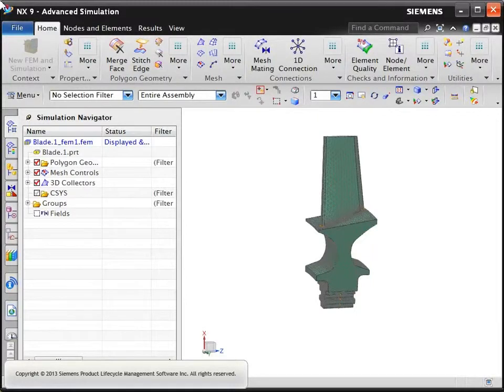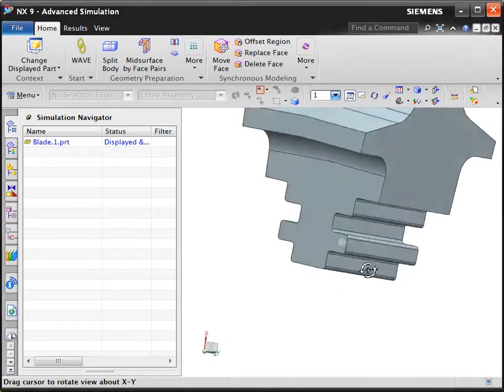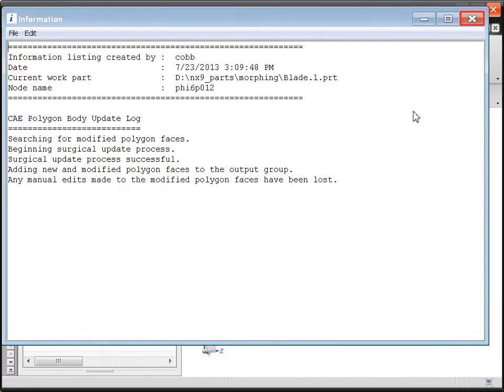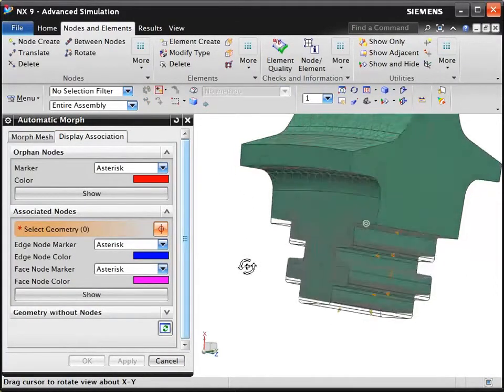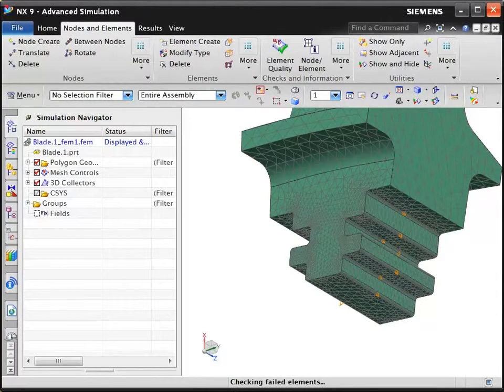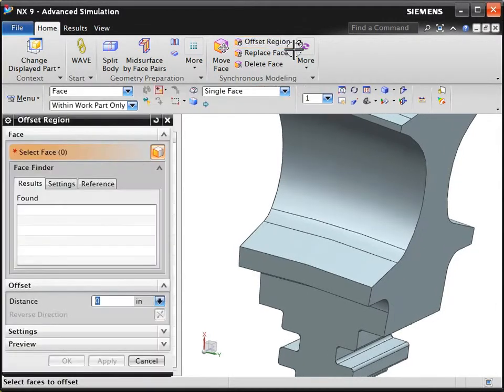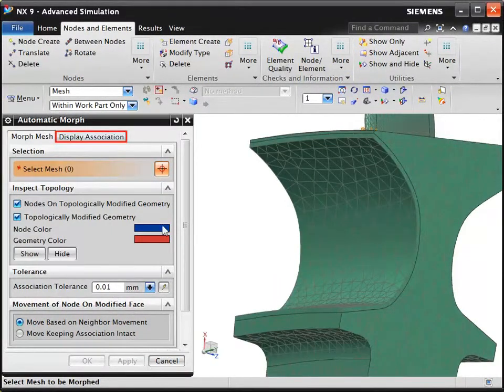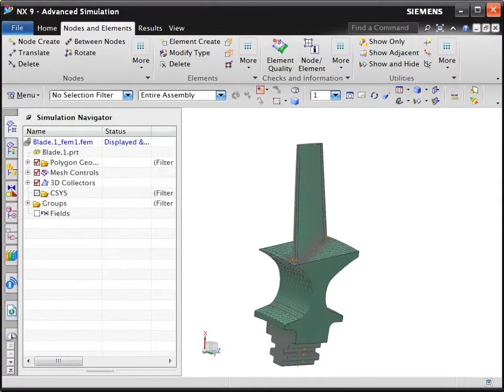NX9 Automatic Morph - Siemens PLM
This video from Siemens PLM details Automatic Morph functionality in the latest version of their NX™ software (NX 9).

In NX9, you can use the Automatic Morph command to have NX try to automatically morph an existing mesh to conform to modified CAD geometry. During this process, NX tries to associate the existing nodes to the new geometry.

The Automatic Morph command is intended for cases in which the CAD geometry is modified but does not have any topological changes; that is there are no additions or deletions of vertices, edges, or faces. Additionally, any percentage in change to the CAD geometry, such as the length of an edge, should be relatively small.

NX™ software release 9 from Siemens PLM Software is more powerful, faster and easier to use than ever. Modelling improvements such as Synchronous Technology 2D and Realize Shape give you more tools to create geometry quickly. It is easier than ever to access the information you need to make smarter decisions about your design. Usability has been greatly enhanced, particularly in Drafting and PMI, while retaining the customizability that you demand.

NX 9 introduces new simulation capabilities for mesh morphing, provides greater control over mesh quality and allows you to specify surface wrapping resolution for better creation of fluid domains.

Performance enhancements greatly reduce analysis time for large models, and there are new tools for analysing dynamics of composite parts. You can boost your part manufacturing productivity with new capabilities that give you more control over your machining strategy, automatically convert from 3-axis to 5-axistool paths, review your inspection results in the context of your 3D model and access the Manufacturing Resource Manager.